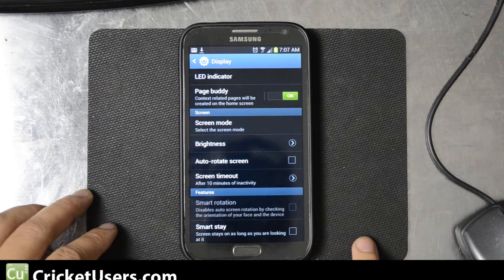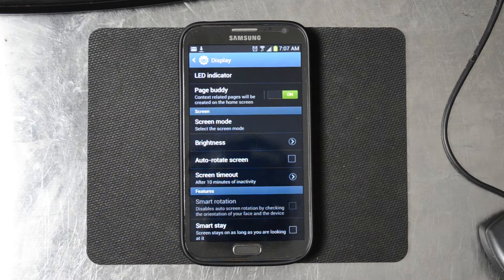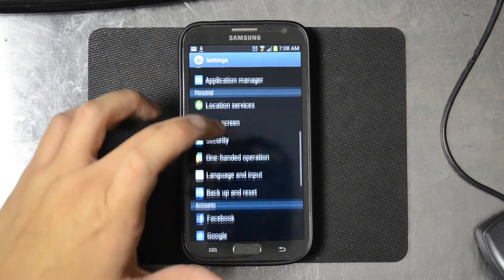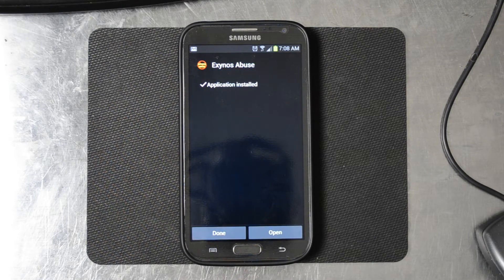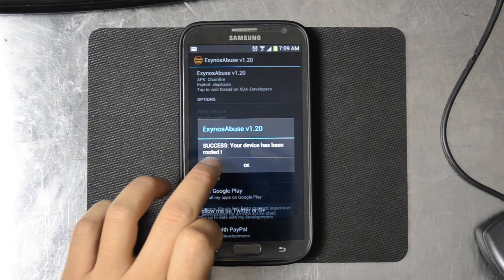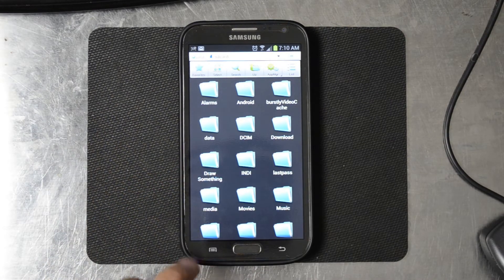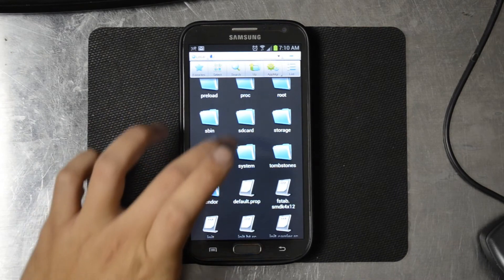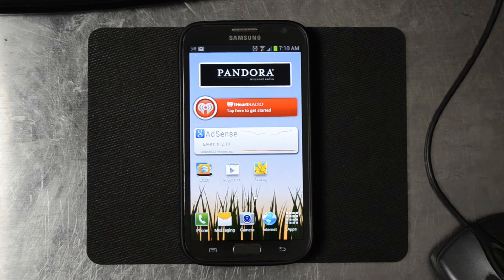US Tech Channel - Root Verizon Sprint AT&T Galaxy Note 2 (One Click APK)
This is one of the easiest root methods until it all gets patched up.  Please note the date that this is posted.  It mentioned that the US versions of these devices don't look like they have an exploit problem.  Read the XDA thread for more info.

In this video it is shown on an AT&T Note 2, but it should work with the Verizon / Sprint version.